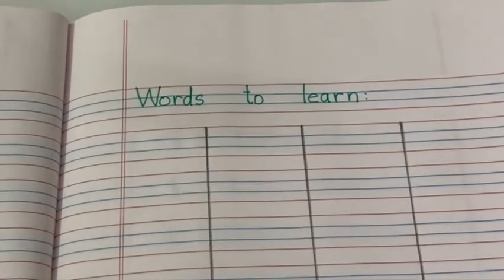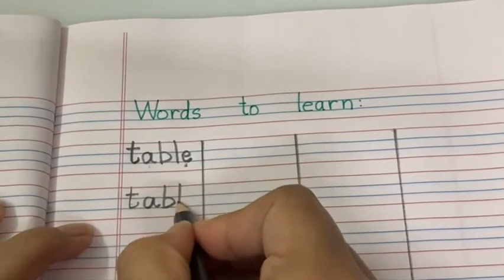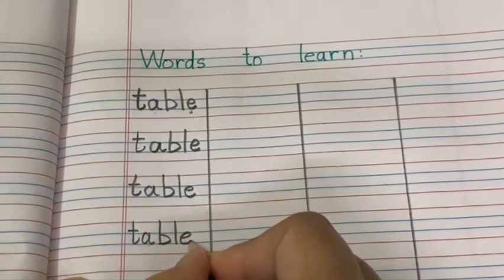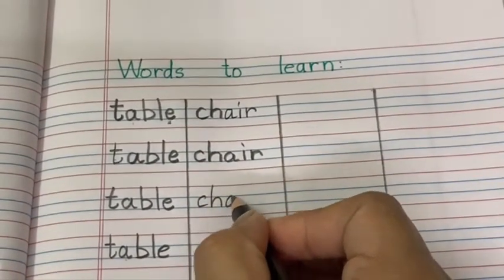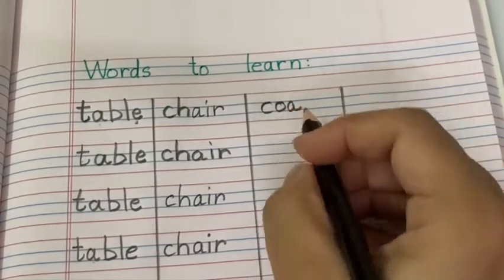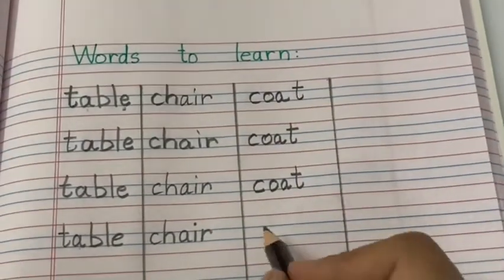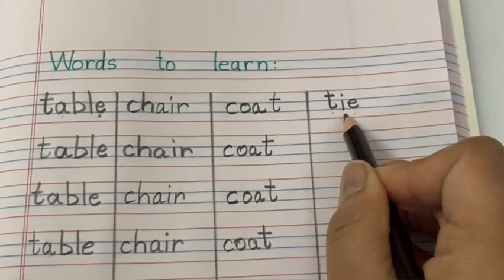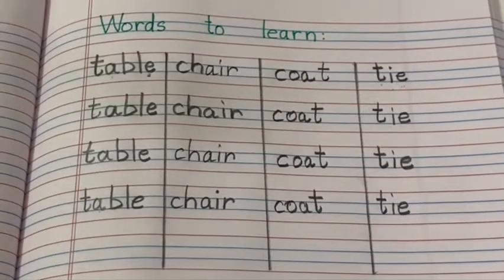Class UKG | Day 134 | Subject English | Hafsa Mohsina